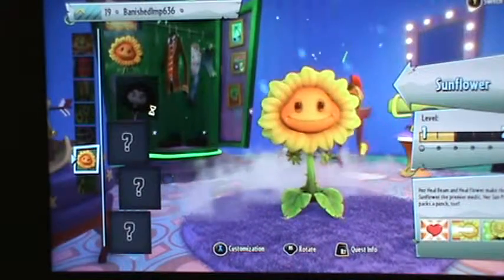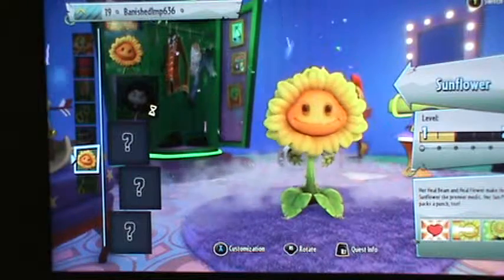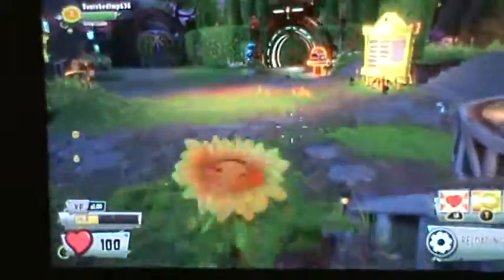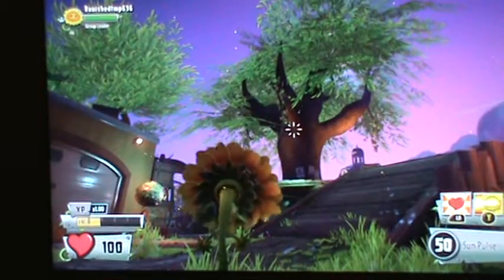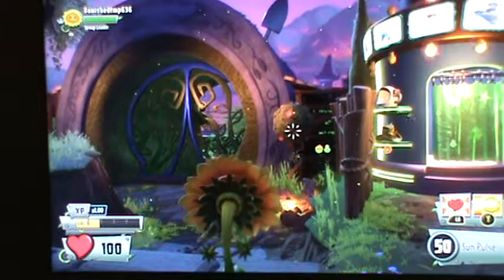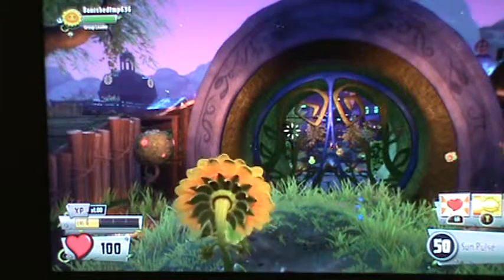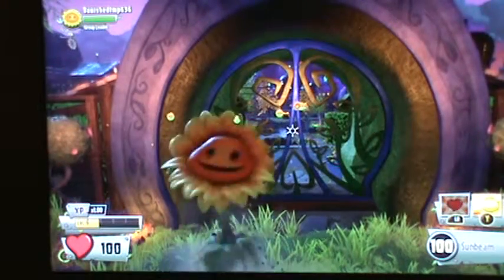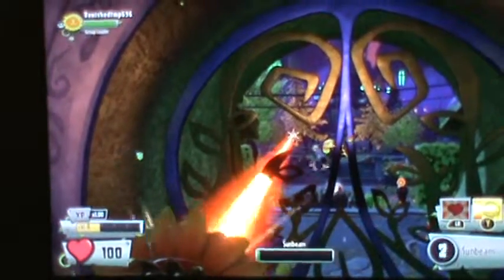Sunflower - Character Corner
In this video I showcase the Sunflower

GW2 is released on February